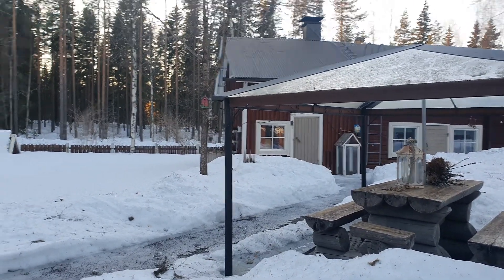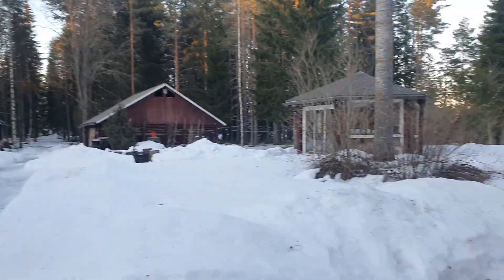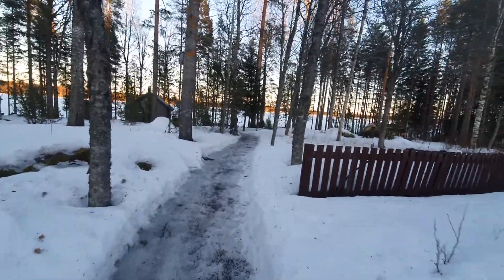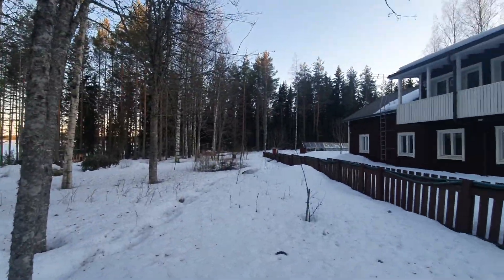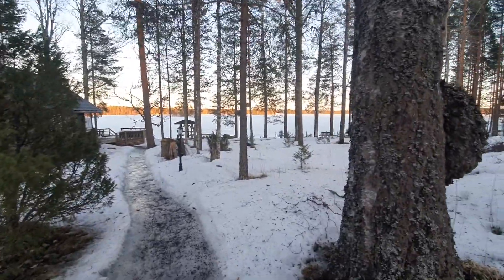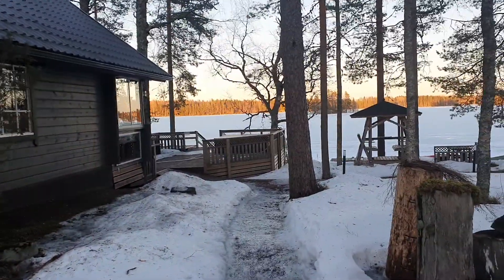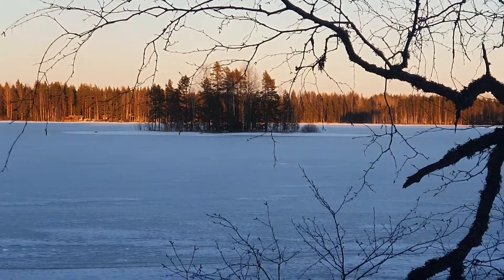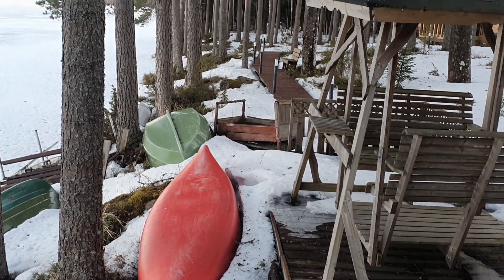The new retreat center in Parkano Finland